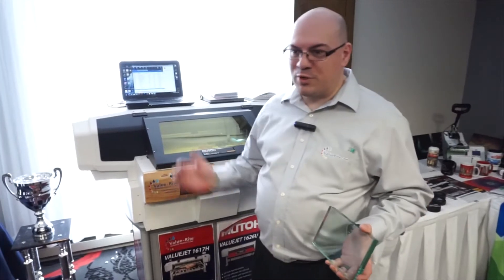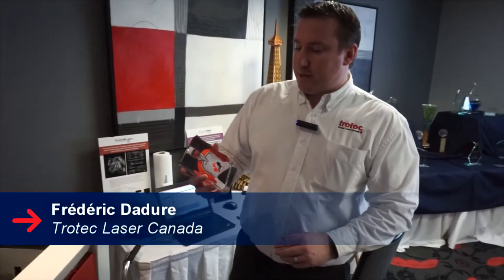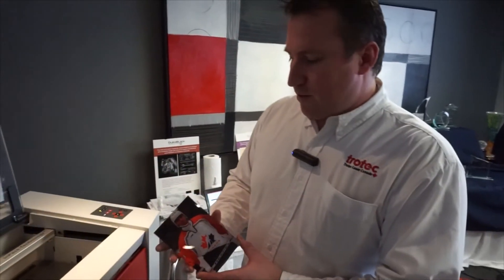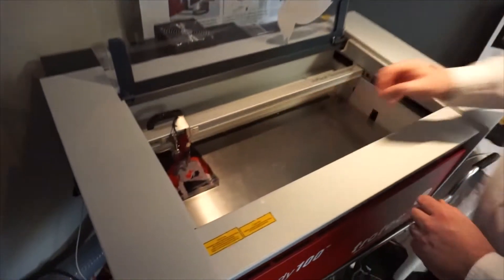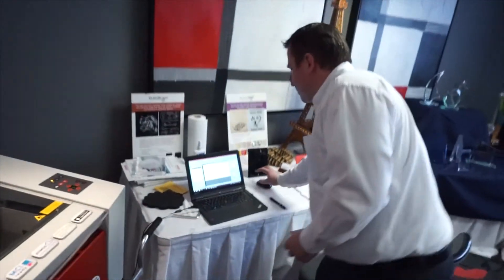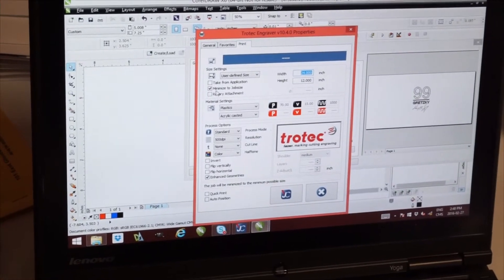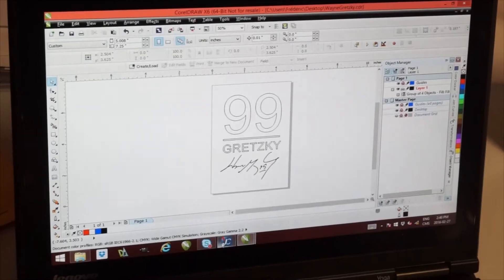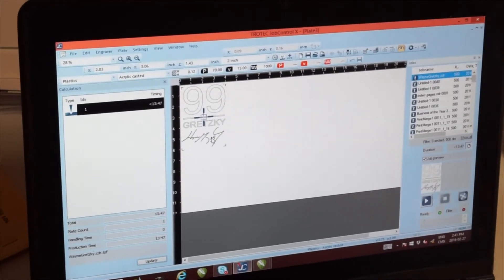UV Printed and Laser Engraved Acrylic Award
If you have never combined UV Printing with Laser Engraving you must see this video! Trotec teamed up with Freeman-CMA and Value-Rite to bring you an acrylic award with a photo of the great Canadian legend Gretzky on the back, and a laser engraved design on the front for a truly stunning effect!